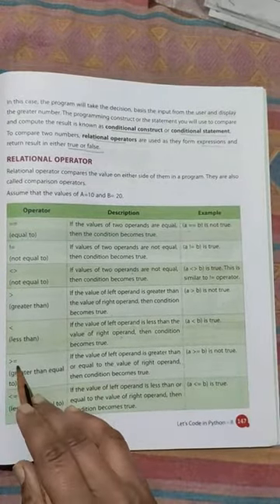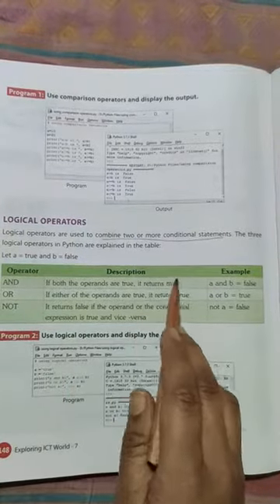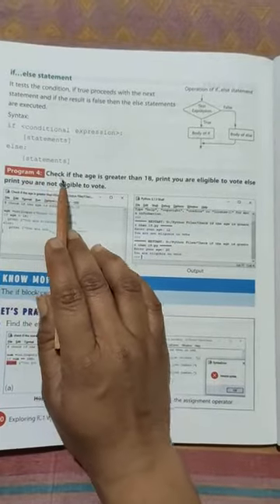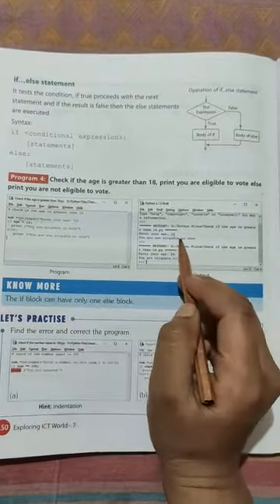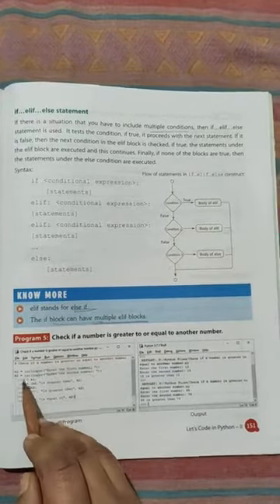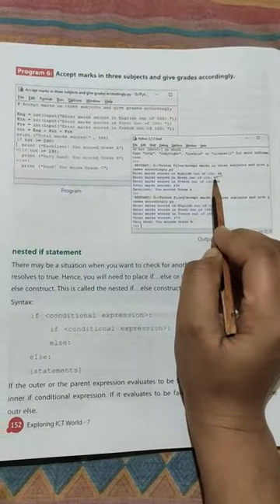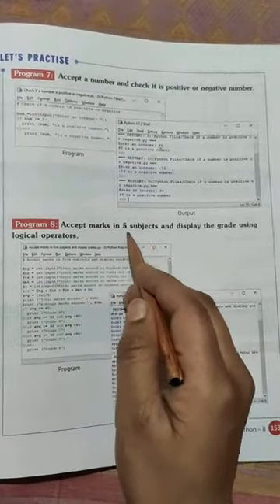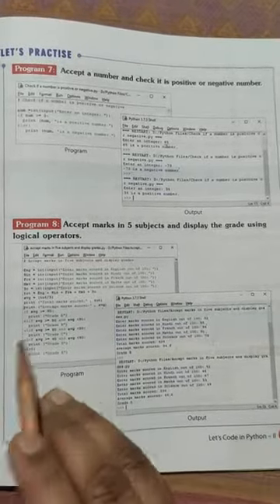Class-7th... Chapter-10th....Let's Code in Python.... From the book Prachi.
Class-7th.
Chapter-10th.
Let's Code in Python.